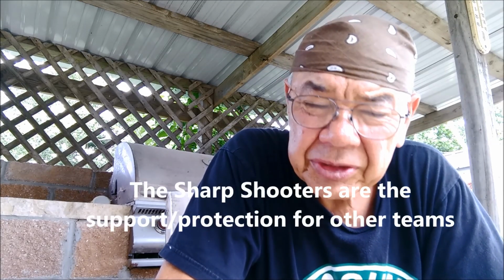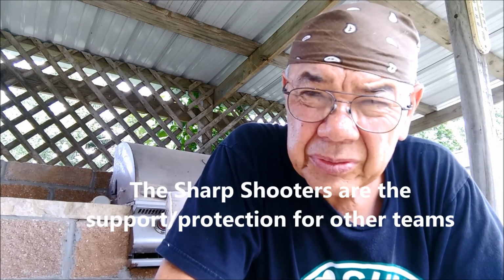3 Hits in 5 Seconds 3 MM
A, B, C, for 3 MM

Mike Mah is a Speaker, Author, and Adventurer, internationally respected for his Natural Health and Personal Safety Expertise